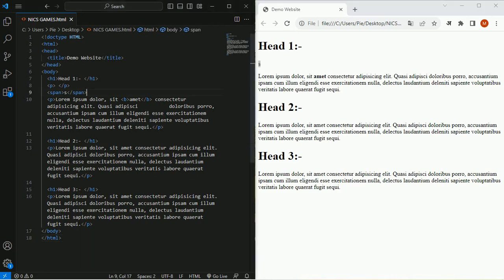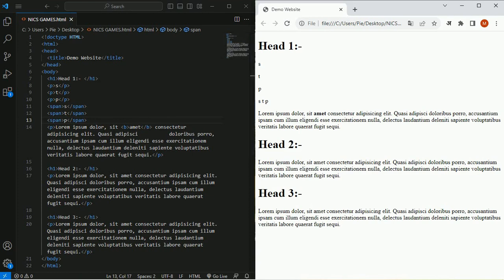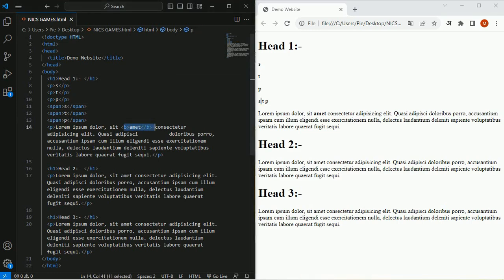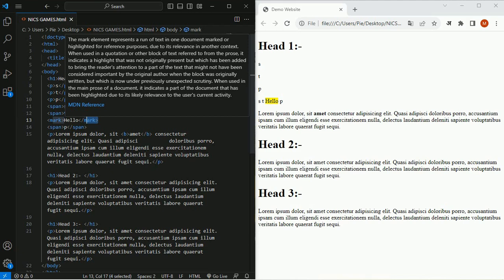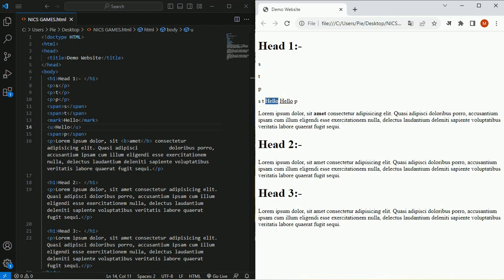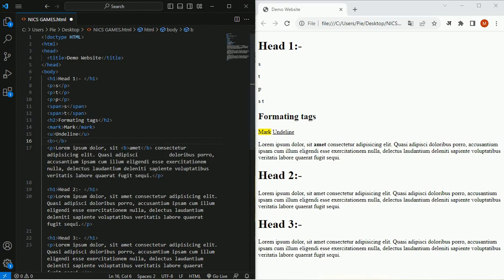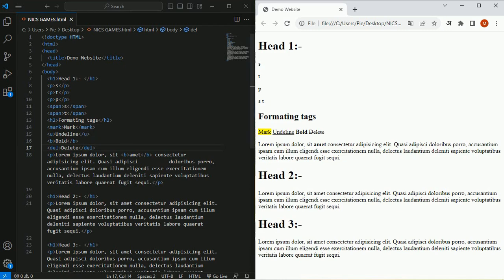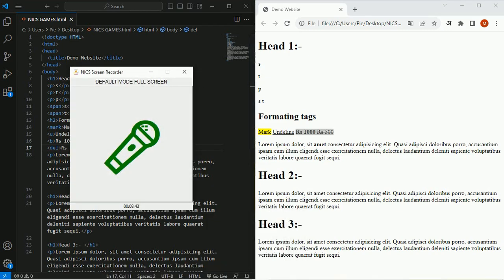HTML Master Class - Lecture 5 Formatting Tags in html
Learn how to use formatting tags in html like bold, mark, underline, inserted, del and many more... Create a simple page that renders different types of heading and paragraph and formatting tags. Learn the use of h1, h2, h3, h4, h5, and h6 with paragraph tag as well as formatting tags and other block and inline tags.